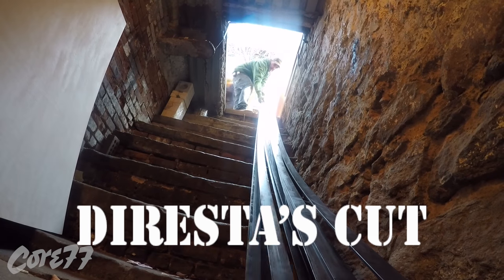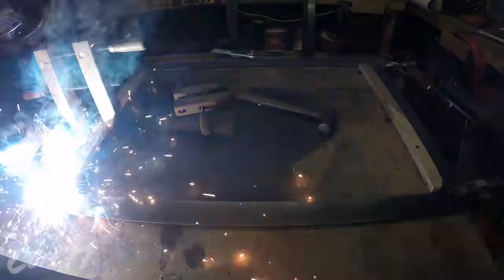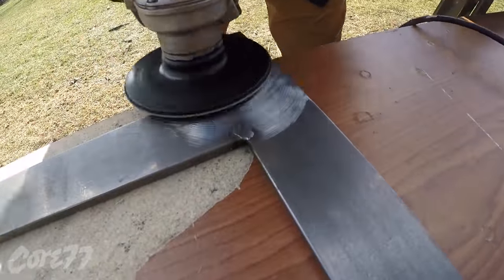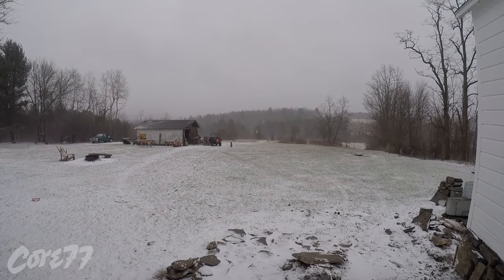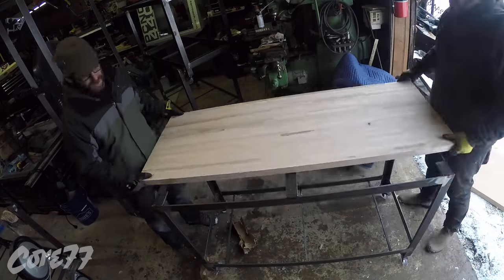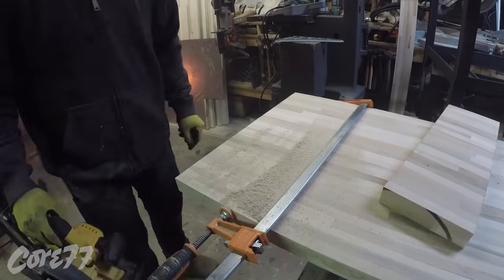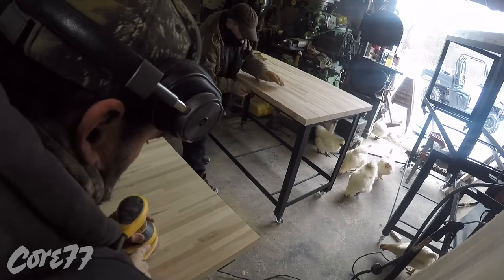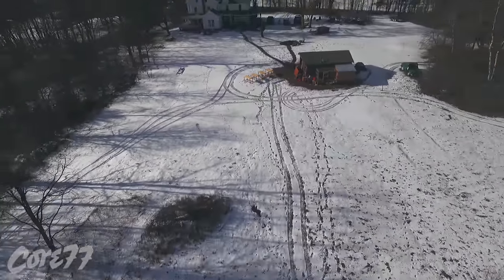DiResta's Cut: Five Work Tables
How did you spend your holidays? Jimmy DiResta spent his working, both in his city and country shops, to produce (from scratch, naturally) a series of work tables for a school. As always he offers plenty of his signature tips, from why he prefers a bandsaw for cutting steel bar stock to how you can keep working even when the supplier’s closed to a clever trick with a ruler when you’re producing cut-offs. Watch and enjoy!